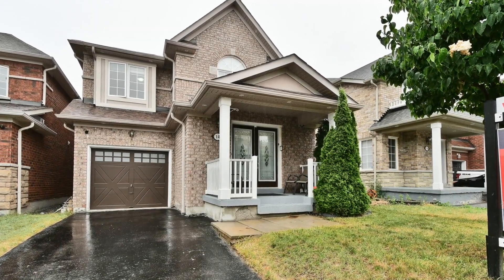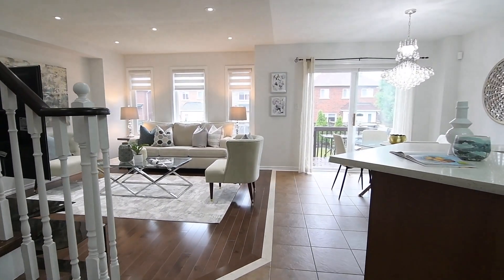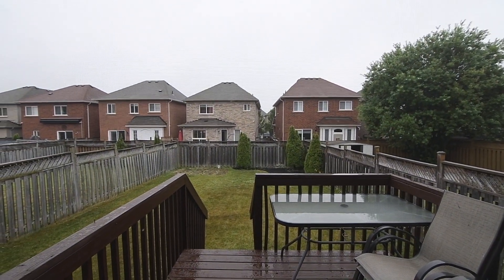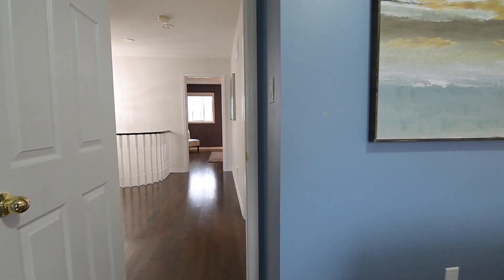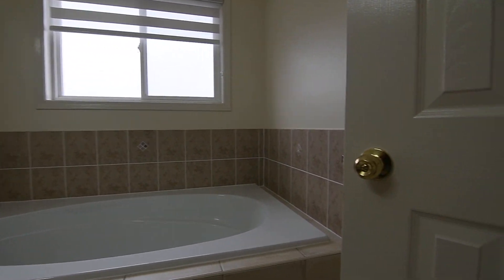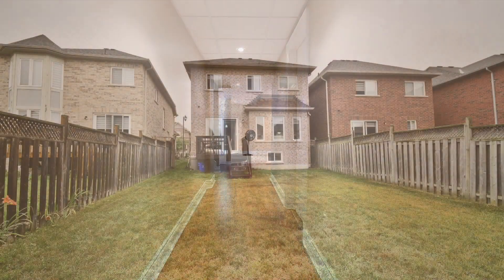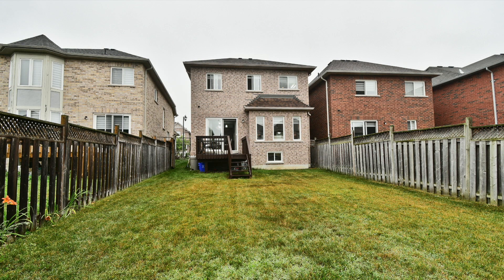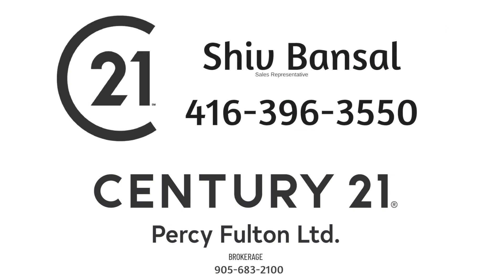14 Feint Drive, Ajax - Open House Video Tour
Welcome to 14 Feint Drive, an immaculate three bedroom home with four washrooms situated within the highly sought-after Nottingham community of Northeast Ajax.

The double entry doors open into a ceramic-tiled foyer - off of which is a coat closet and a powder room - while a columned half wall separates the foyer area from the remainder of the main level.

Tastefully decorated with a neutral colour palette, brightened with pot lighting, and also featuring zebra blinds on the windows - this level showcases principal rooms that exude elegance, with an open flow that is a delight for entertaining.

New hardwood flooring finishes the combined living and dining rooms, and is also featured in the warm and inviting family room. West-facing windows flood natural light into this graciously sized entertaining space - which is fully open to the kitchen and its breakfast area.

Pendant lights bring added brightness to the kitchen - where the traditional style and warm tone of the cabinetry is paired with the modern elegance of a glass-tiled back splash and new quartz counters. A stainless steel double sink, oven with gas cooktop, dishwasher, and fridge/freezer complete this very functional work space - which also features the added convenience of seating at its peninsula, as well as ceramic flooring here and in the breakfast area.

The fully fenced and nicely sized backyard has a wood deck for summertime entertaining, a separate patio area, as well as plenty of play and gardening space.

To the upper level is a staircase with the timeless finish of dark hardwood treads and railing with white risers and spindles - with this level showcasing new hardwood flooring throughout, three bedrooms, two washrooms, and zebra blinds on all the windows.

A linen closet is located across the hall from the main 4-pc washroom, which features a ceramic tiled floor and bath area - with this washroom, the master ensuite, and the main level powder room all featuring vanities updated with new quartz counters.

The second bedroom has a vaulted ceiling above its arched window, and both this and the third bedroom can accommodate sitting or study areas, and have closets with impressive storage.

The lovely west-facing master suite has a serene and soothing aura, and features a crystal and metal light fixture, a sitting area by its two windows, as well as a walk-in closet that is quite spacious - while its relaxing ensuite washroom showcases ceramic finishes, a soaker tub, and a separate corner glass shower.

Off the family room is a sunken landing with access to the single car garage, as well as the stairs to the finished lower level. The recreation area features pot, track, and sconce lighting; while its three distinct spaces are finished with laminate flooring, ceramic tiles, or broadloom and have potential use as a family media room, a bar, and a games area, or whatever else may suit household needs - and there is also storage under the staircase accessible from this space.

Laminate flooring finishes a hallway brightened with pot lights - and off this hall is a bonus room that is ideal as a private office; a combined furnace/storage/and laundry room with washer and dryer; as well as a 2-pc washroom with ceramic flooring and a vanity with vessel basin.

Close to Nottingham Public School, Notre Dame Catholic Secondary School, J. Clarke Richardson Collegiate Institute, and neighbourhood plazas for everyday conveniences - this home is minutes to the restaurants and boutique shops within historic Pickering Village, and enjoys proximity to many of Ajax’s exceptional amenities - such as indoor and outdoor sports and fitness facilities, recreational and community centres, the Durham Centre Shopping Mall, Lakeridge Health Ajax Pickering Hospital, the GO Station, as well as quick access to Hwy 401 - and Ajax’s beautiful Waterfront Park with its over seven kilometres of trails along Lake Ontario is also a short drive away.